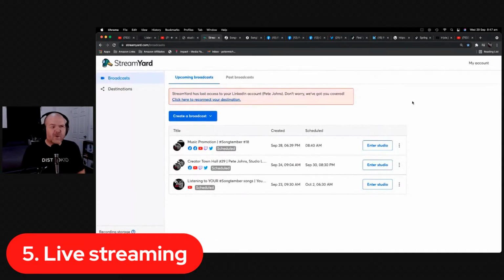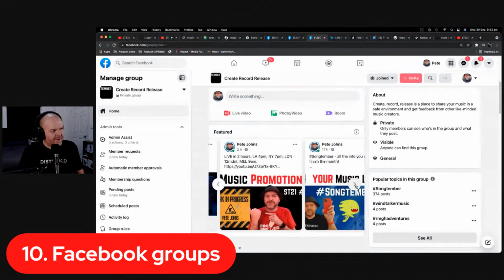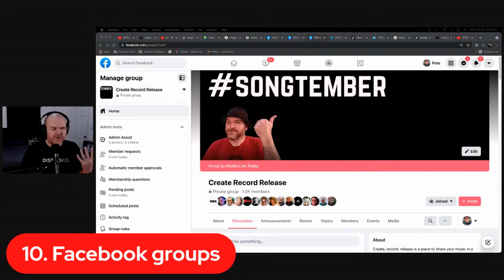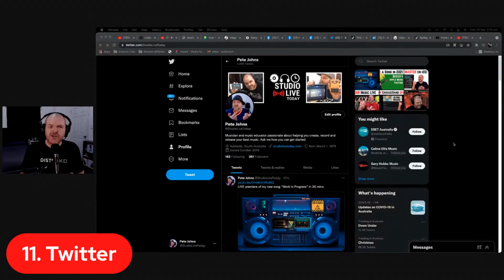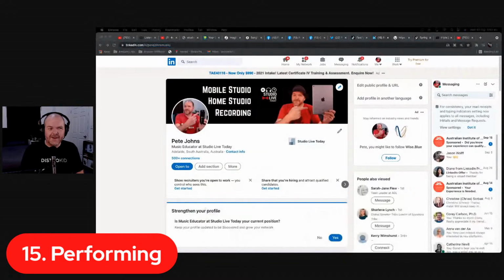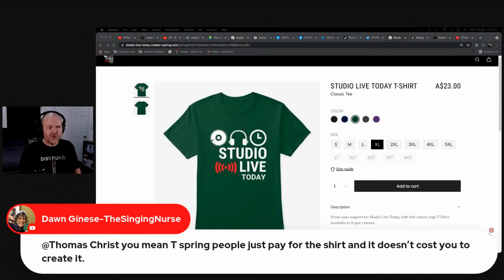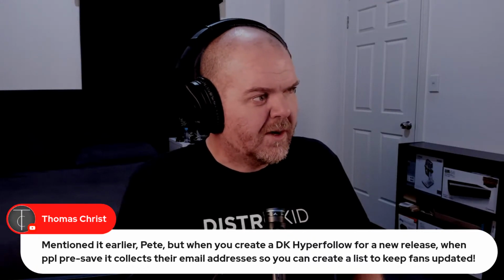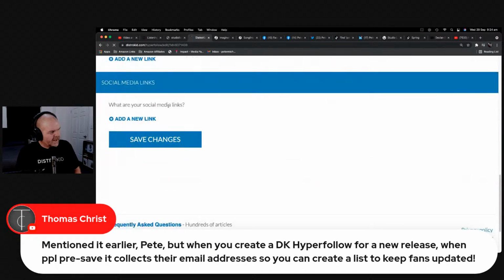20 x Music PROMOTION tips | Songtember #18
How to promote your music in 2021. (I hope you can help... I'm pretty bad at it!)

⏰ Time Stamps:
00:00 Music Promotion
00:43 1. Education
01:41 2. Release your music
03:16 3. YouTube
04:47 4. Website
05:36 5. Live streaming
06:51 6. HyperFollow pages
08:35 7. Instagram
09:57 8. Facebook
10:48 9. Facebook pages
11:49 10. Facebook groups
13:48 11. Twitter
15:24 12. TikTok
16:58 13. LinkedIn
18:25 14. Merch
20:42 15. Performing
22:00 16. Paid advertising
23:54 17. Paid promoters
26:35 18. Radio stations
28:41 19. Playlists
30:05 20. Sub for sub
32:36 Questions & Comments